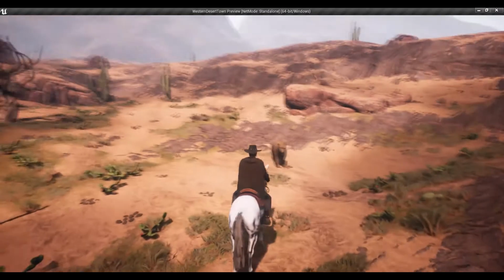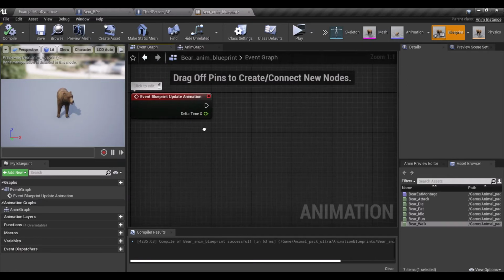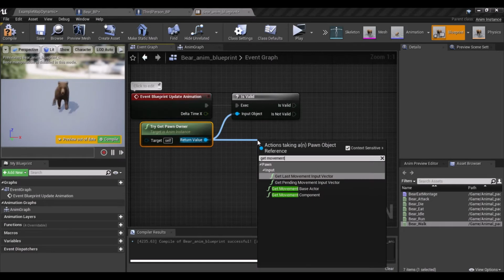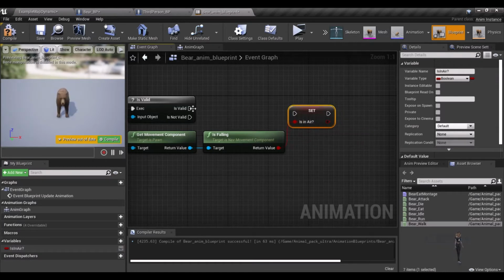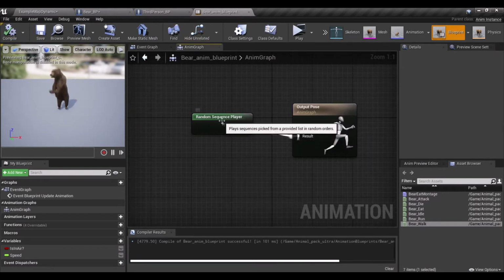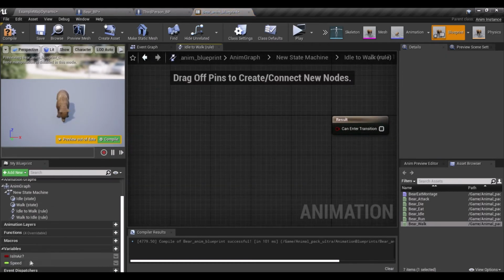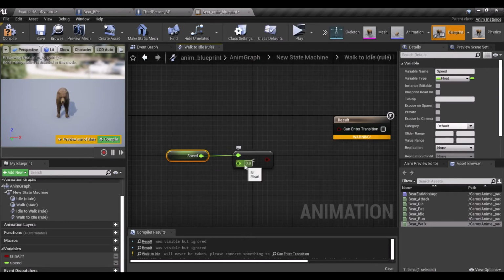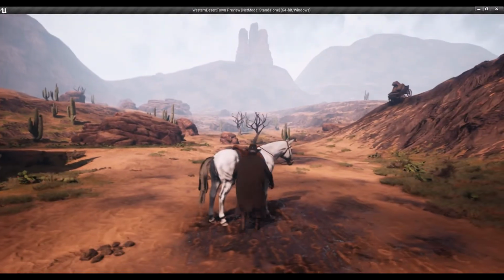Fix Animation Slide or Non Movement in Unreal Animal Ultra Pack Animations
A real quick video that fixes the animal movement animations for the Animal Ultra Pack from Epics Marketplace. This is just a walk and idle example to keep it short as possible.